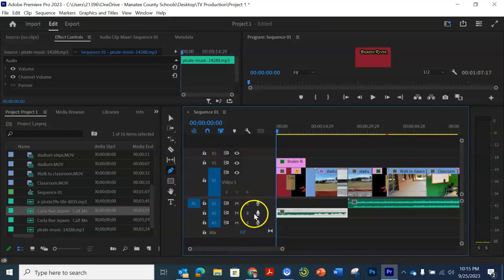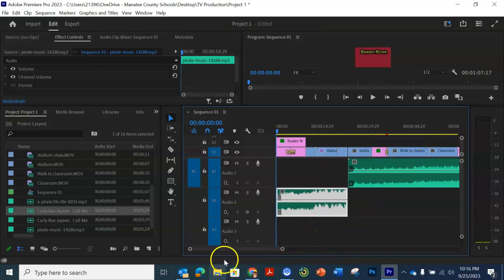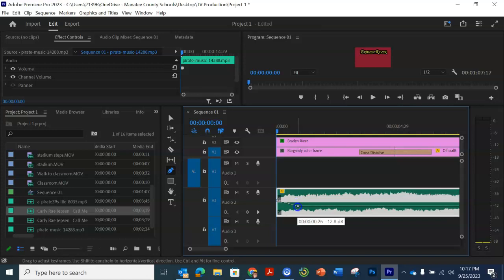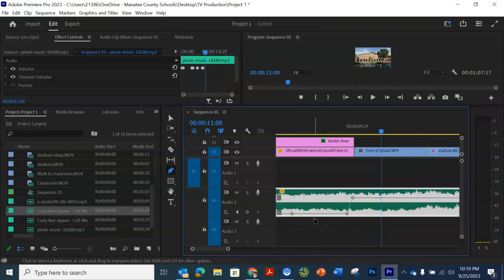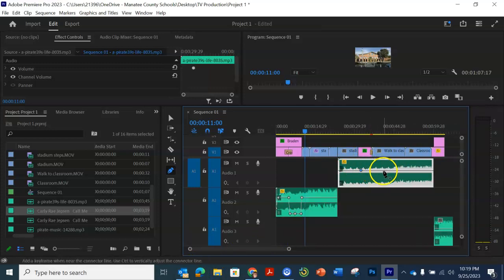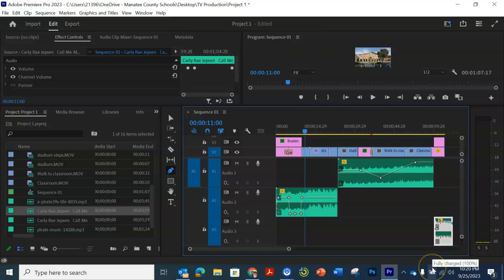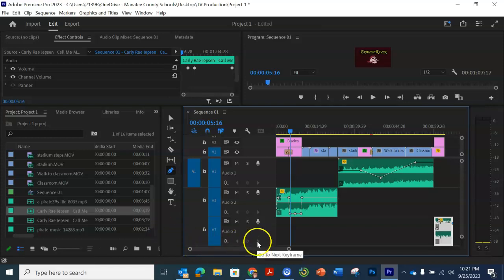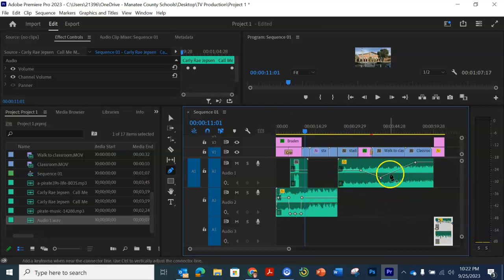Project 1 Part 7